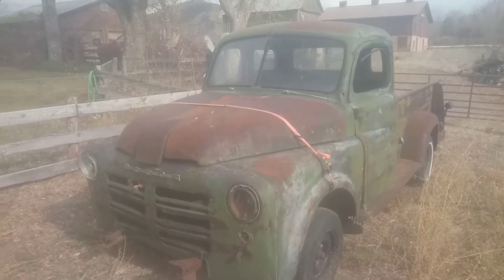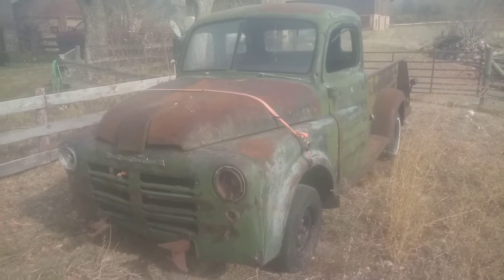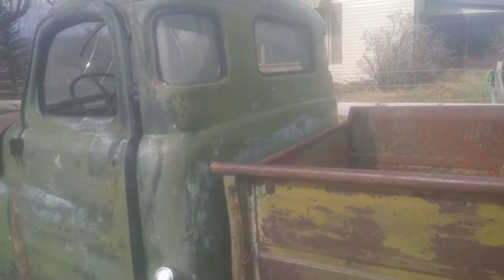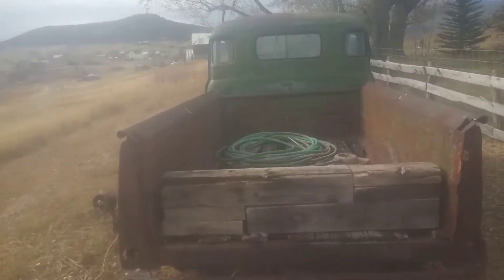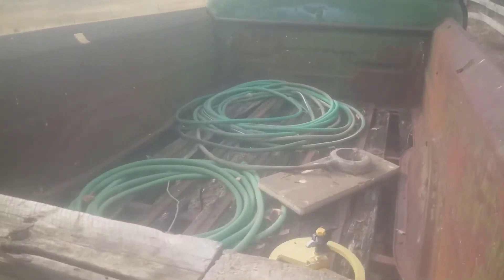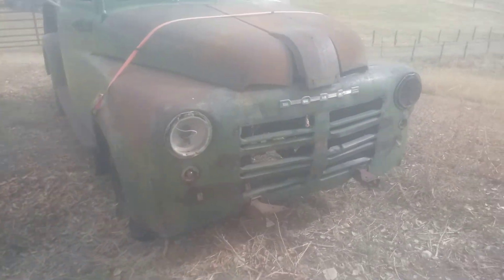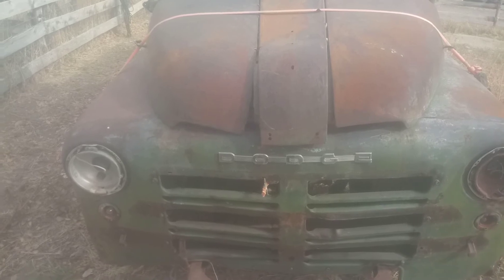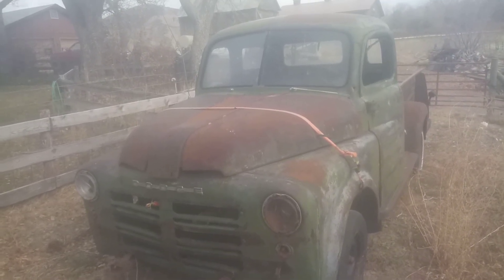1950 Dodge B-2-C-116 Pickup Project Truck